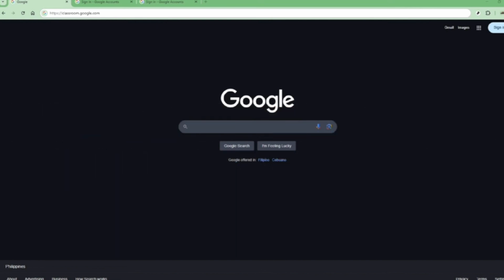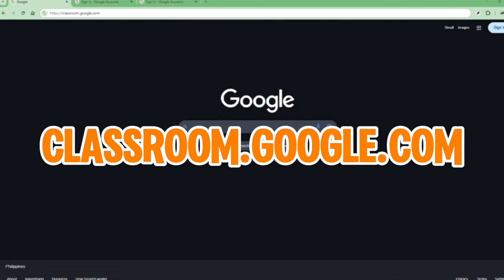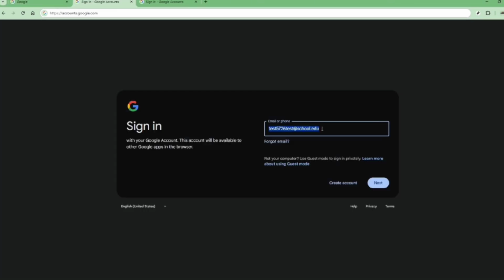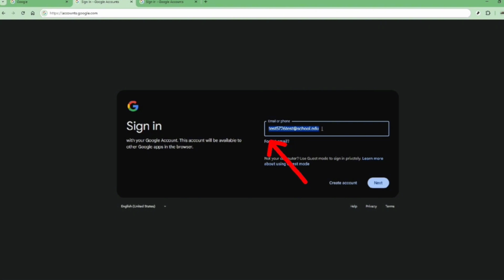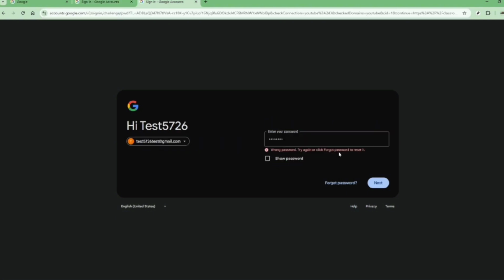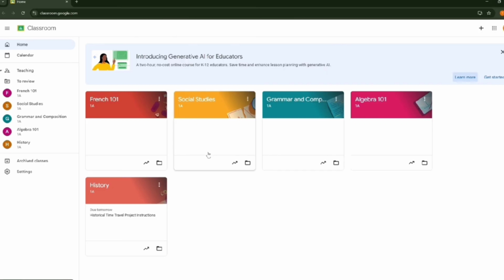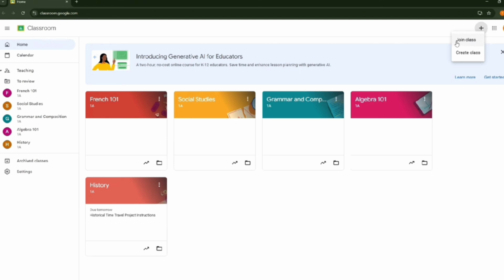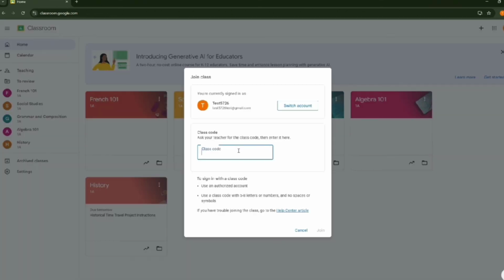How to Log in Google Classroom With School Email ID (2025 EASY GUIDE)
We cover:

How to open Google Classroom on web or app
How to sign in using a school-issued email (ending in .edu or school domain)
Troubleshooting login issues (account not recognized, password reset)
How to join a class after login
Tips for staying organized with multiple classes

Perfect for students, parents, and teachers using Google Classroom for schoolwork.